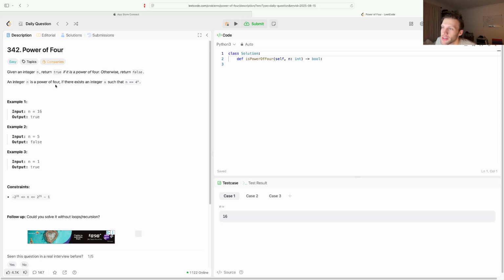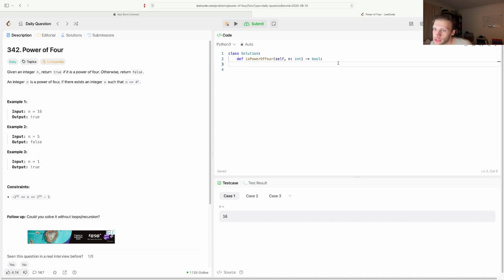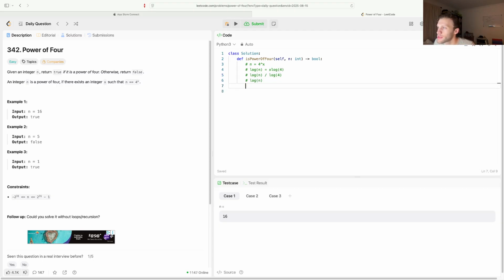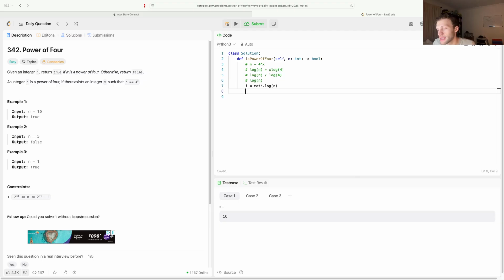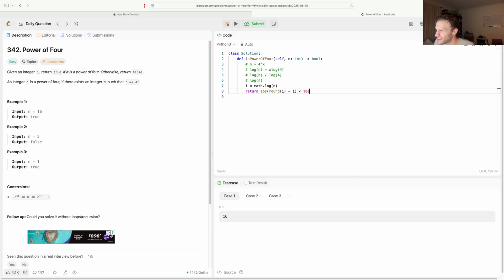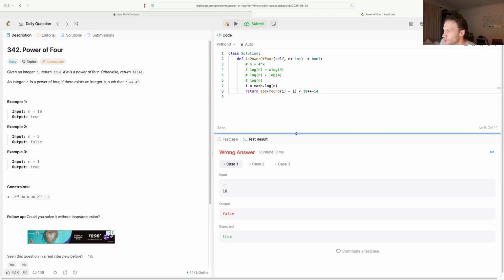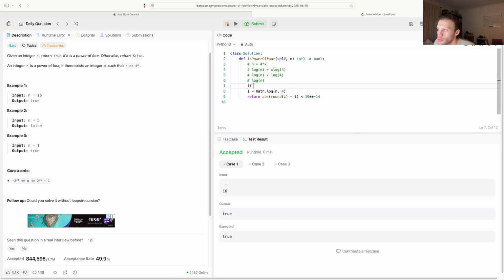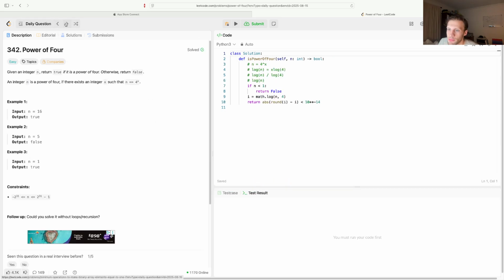Leetcode Daily: 342. Power of Four